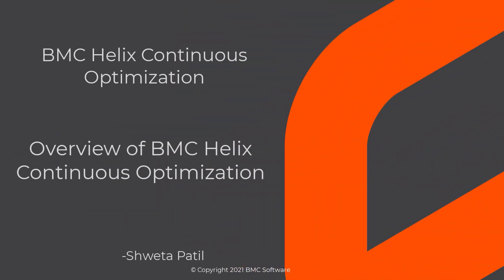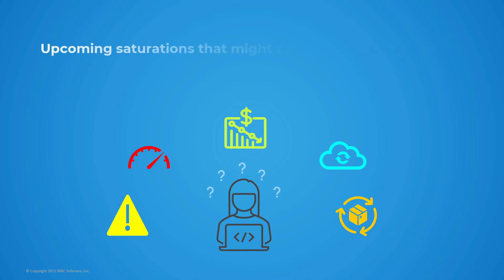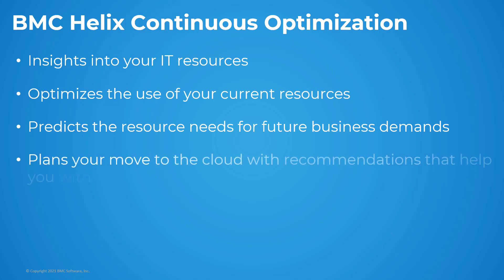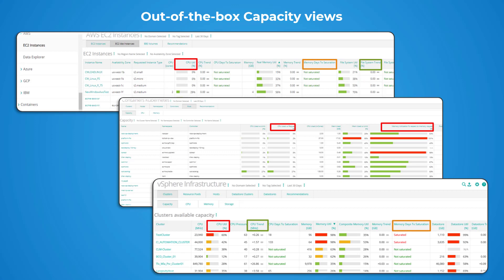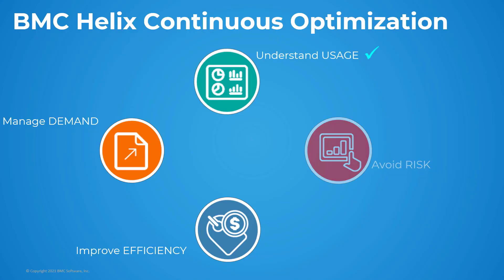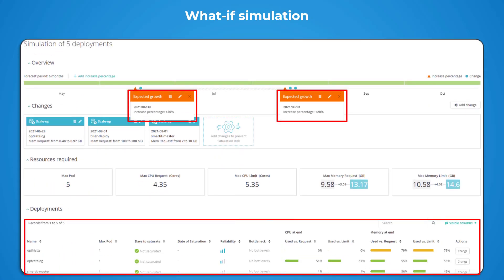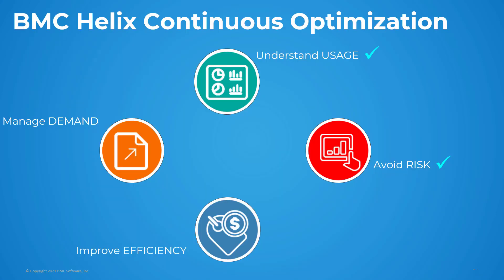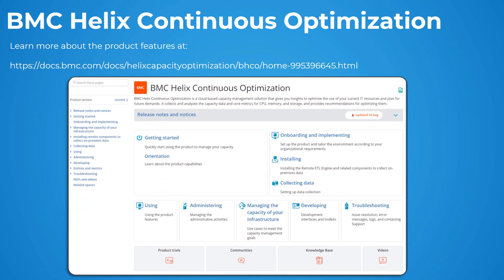BMC Helix Continuous Optimization overview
Watch this video to understand how BMC Helix Continuous Optimization can help you in optimizing the use of your current IT resources and plan for future demands.

This video covers:

00:10 Why should you use BMC Helix Continuous Optimization?
00:47 What is BMC Helix Continuous Optimization?
01:23 Understand infrastructure usage using Out-of-the-box Capacity Views
2:05 Avoid capacity risks using Recommendations and What-if simulation
3:05 Predict future needs using Models and Migration Simulation

Video author: Shweta Patil